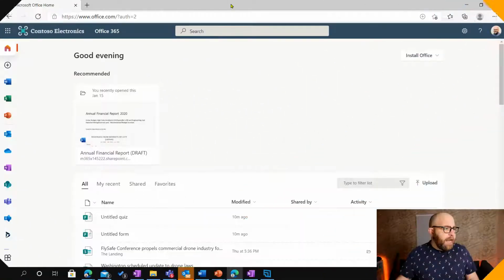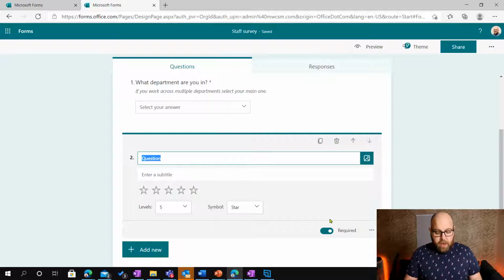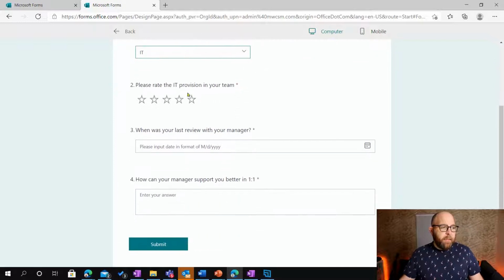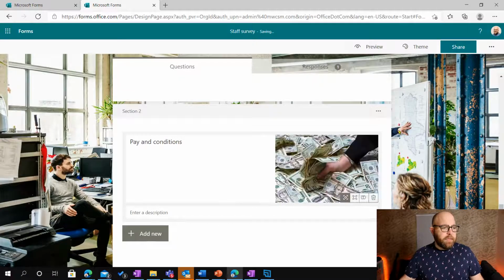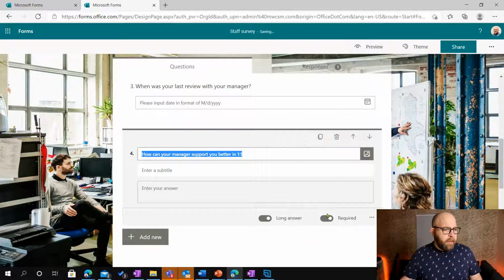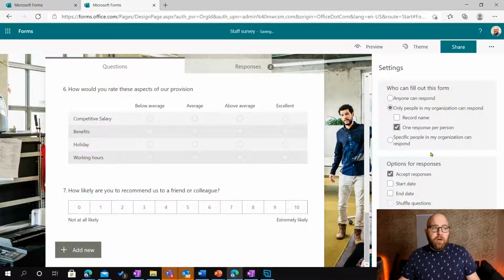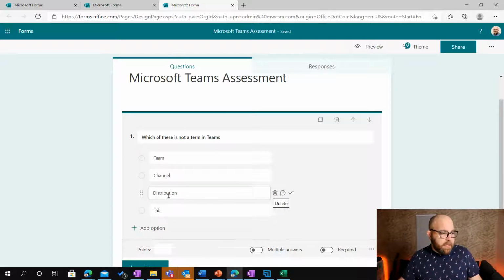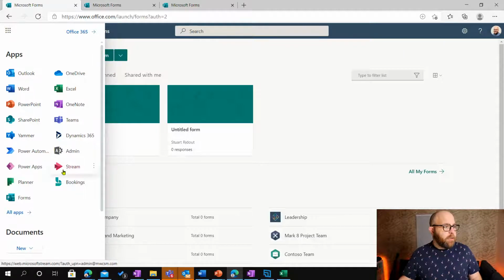Create powerful surveys, quizzes and assessments with Microsoft Forms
Do you want to securely and safely collect data from people inside or outside your organisation?   Microsoft Forms is included in your Office 365 subscription so is a fee-free way to collect data, set quizzes and carry out assessments.